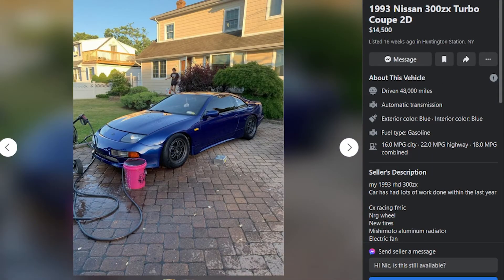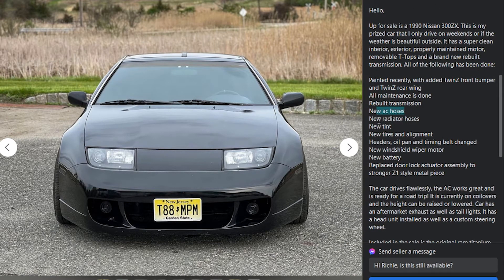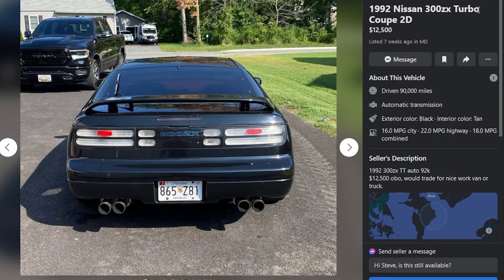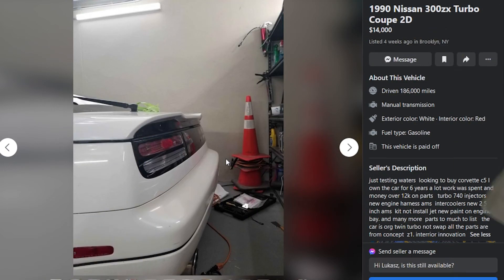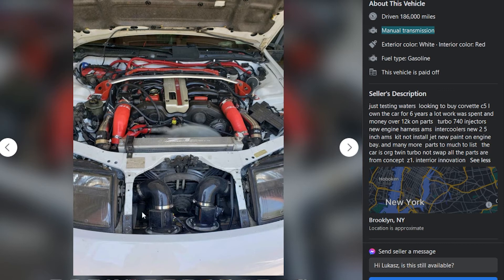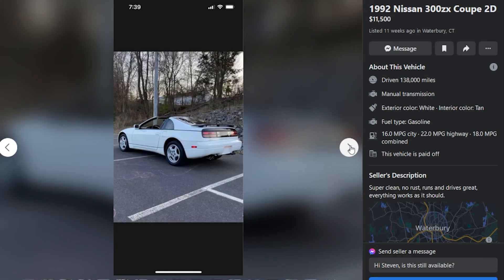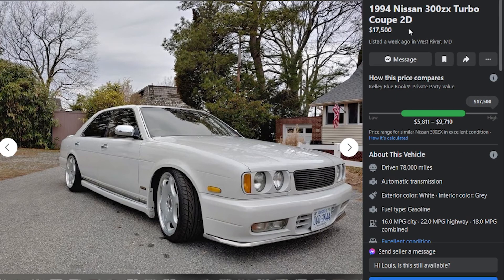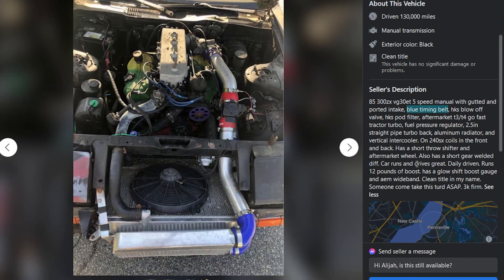How to BUY the 300zx TWIN TURBO in New York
Looking at Nissan 300zx's in and around the New York area and there are some good ones. Did we Find a Deal or are they all Clapped out?

MaxpeedingRods.com
Code : JGarage

ShopJgarage.com

Found a Car I need to Discuss or Even Your Car (Might end up in a Video)

300zx Rising Sun Tee Shirt

300zx Twin Turbo Tee

300zx Legend Tee